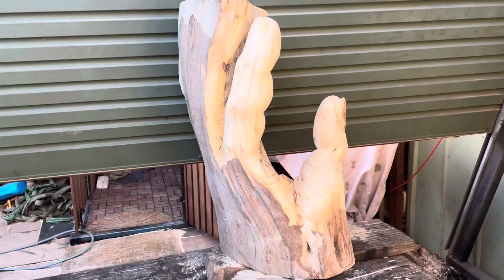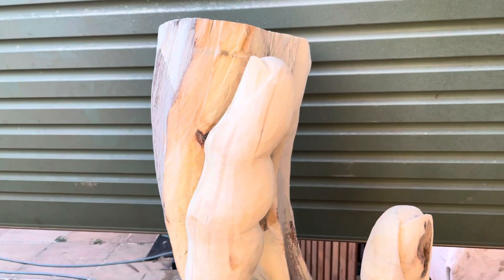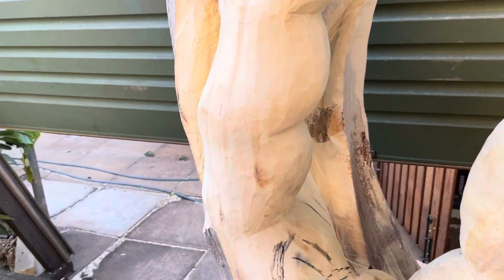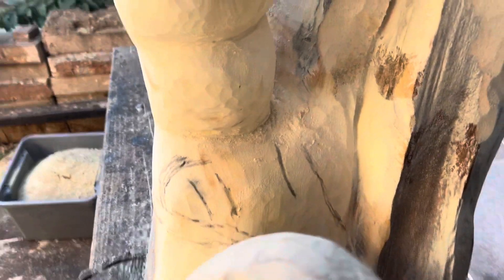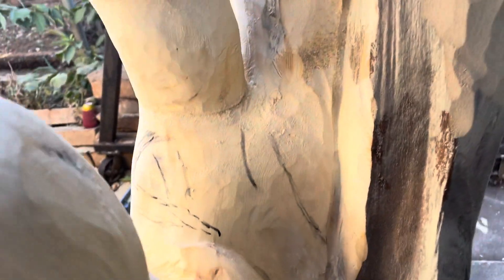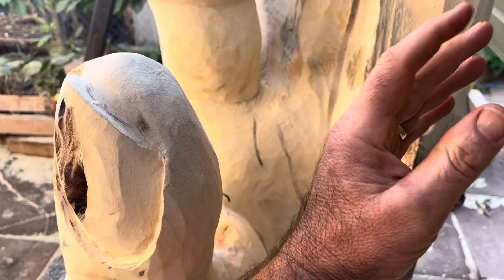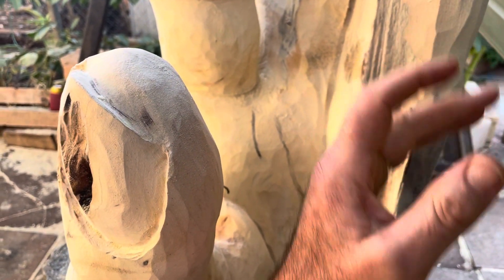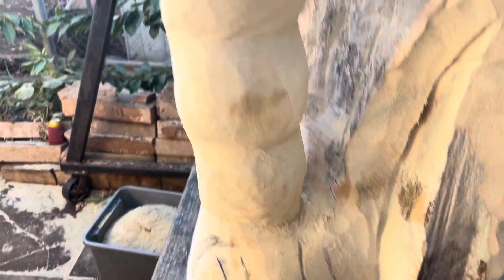#33 Hand of Huon - Part 7